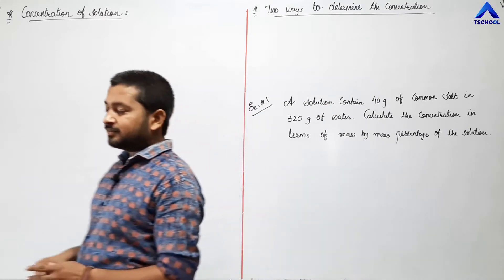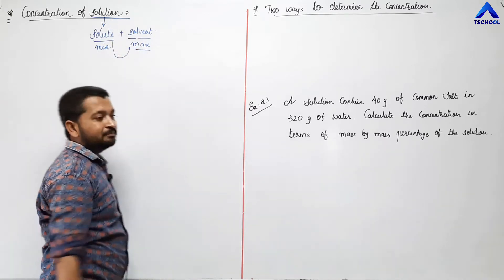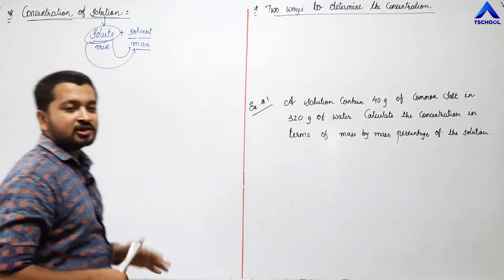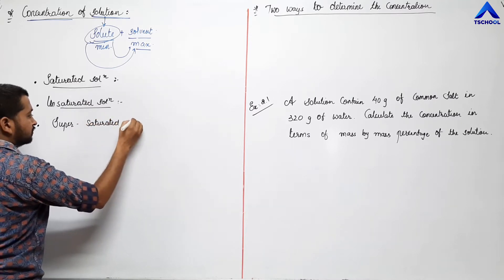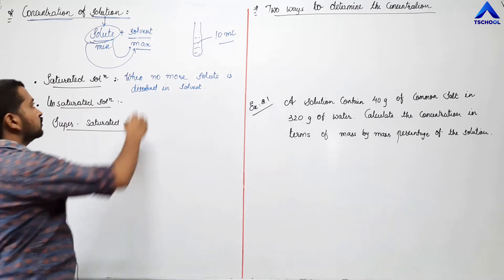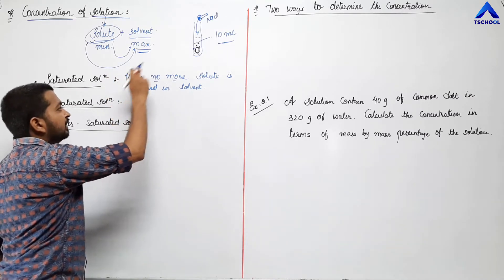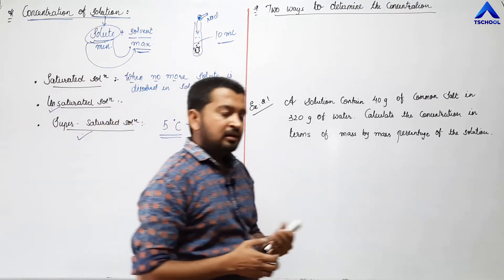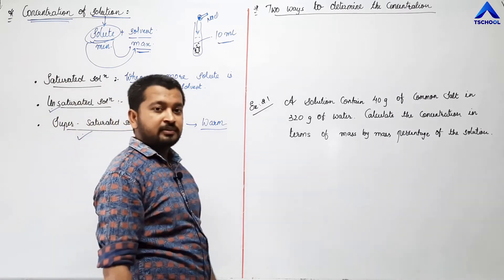std 9 eng med chap 2 part 3